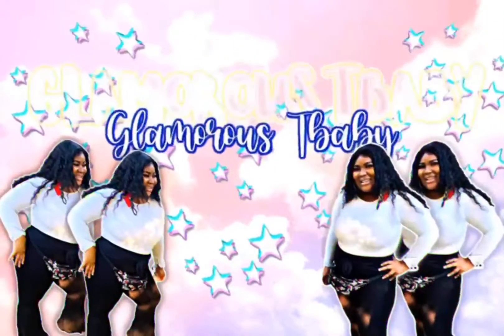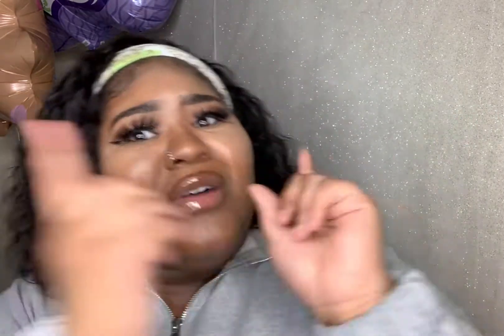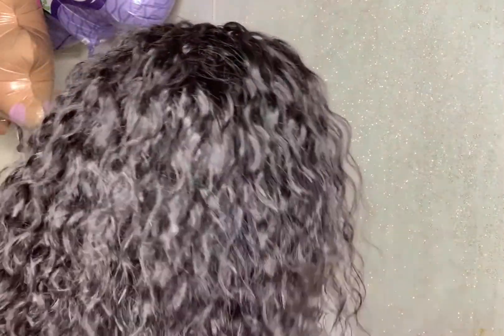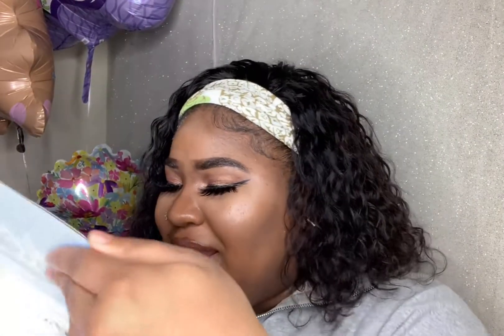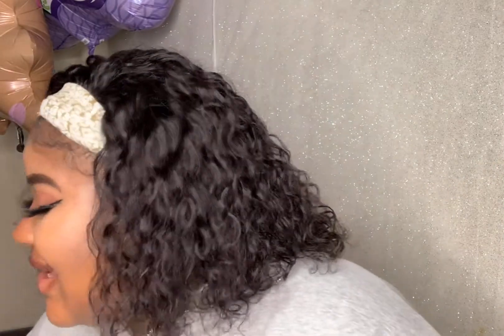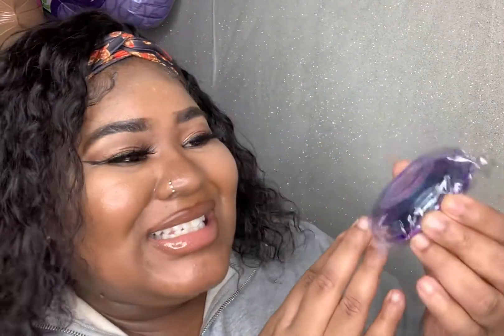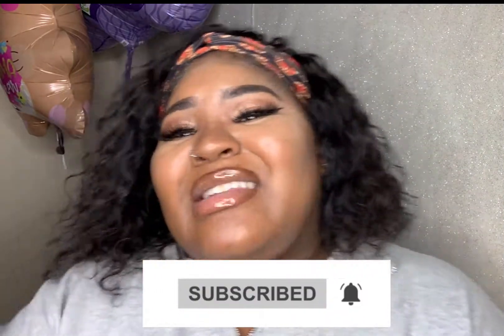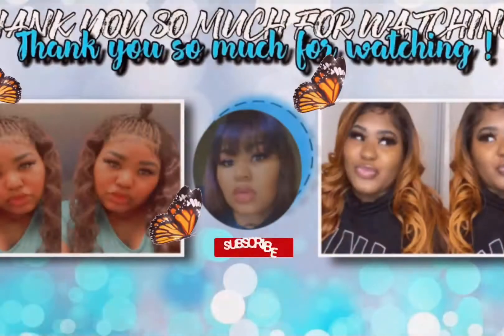AMAZON UNICEHAIR HEADBAND WIG REVIEW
Hey Glam Squad  💕✨ ,

I hope you enjoyed this Glamorous Video if so please , hit that LIKE 👍🏽 button for me , SUBSCRIBE and Hit that notification BELL 🔔 to be apart of the Glam Squad✨ to never miss another Glamorous Video .

- Thank You all for supporting me and getting my channel to 1k subscribers now we are on the road to 2ksubs 🎉❤️

●▬▬▬▬▬▬▬▬▬♛ UNice Hair ♛ ▬▬▬▬▬▬▬▬▬●
+ link to same wig in video:​
+ link to UNice Hair Amazon Store
★New arrival Hot Straight Ombre Highlights Tpart lace Wig: ​​
★New arrival Elegant Water Wave Free Part Lace Wig:​​​​​​​

Glamorous Tbaby Snapchat- Tbaby_cute

Glamorous Tbaby- Tiktok- T_poppinself

New Upload Schedule :
Monday
Wednesday
Saturday (sometimes )